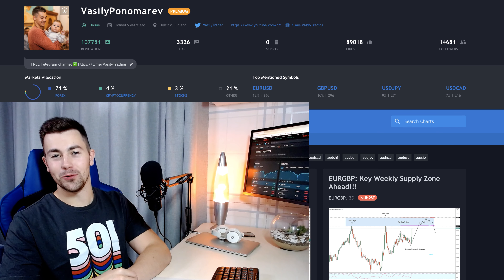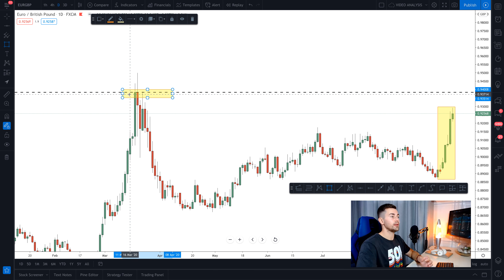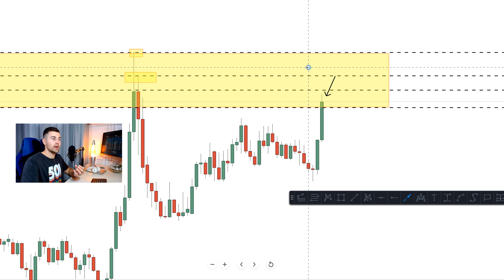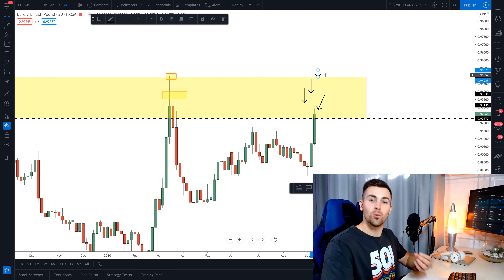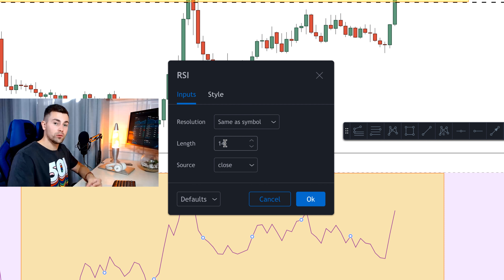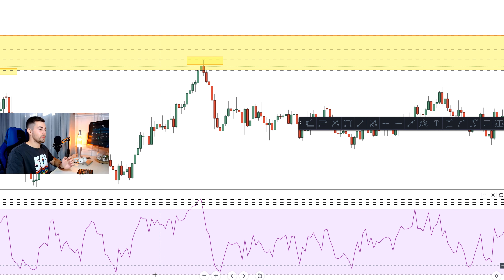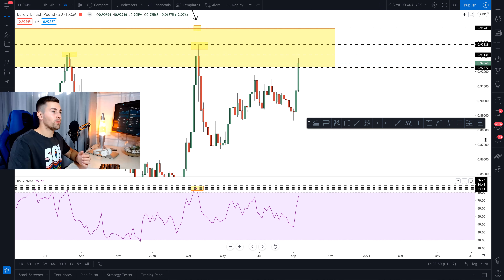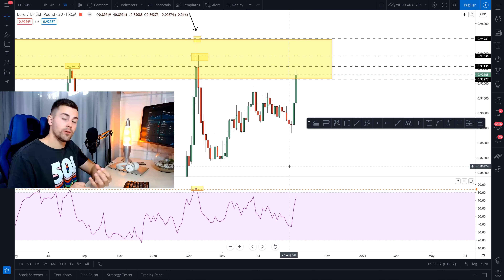Relative Strength Index (RSI). Master The BEST Technical Indicator (advanced lesson)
BIO

I have a 7-year trading experience and privately educate for more than two years.